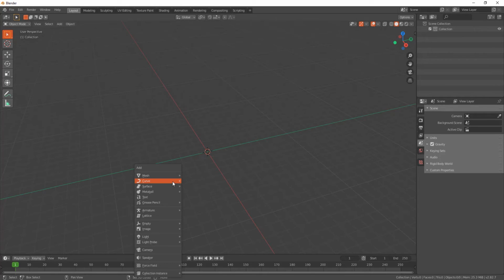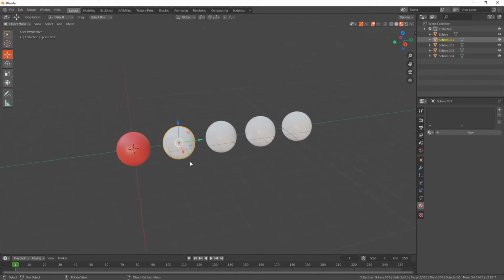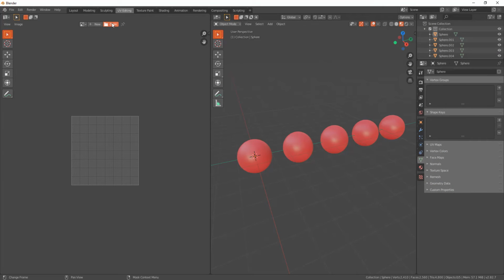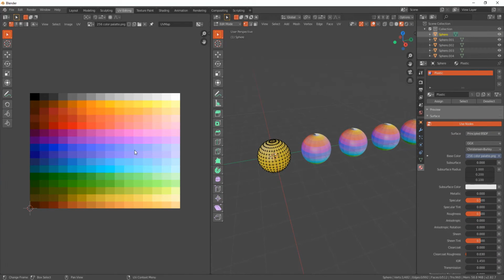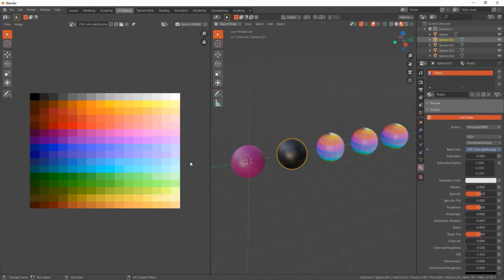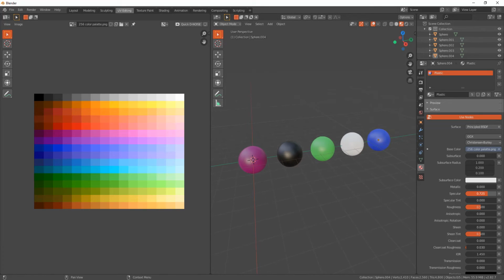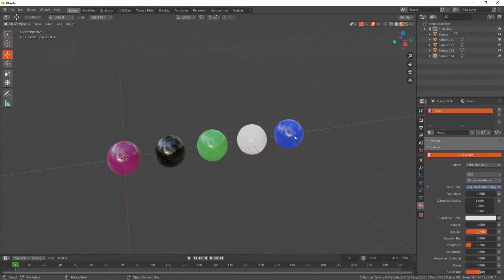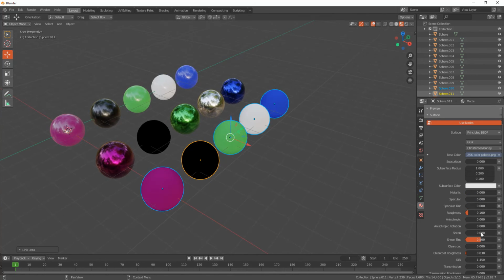Optimizing materials for Unity | Quick Learn | Game Optimization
Its a simple technique to use just one material to  all the assets in the scene. So it would be helpful in Game optimization.